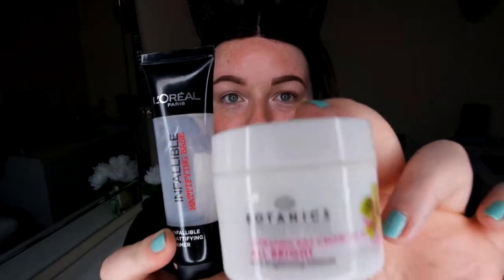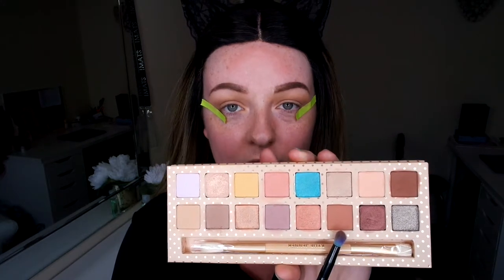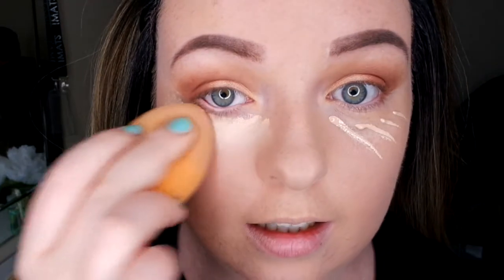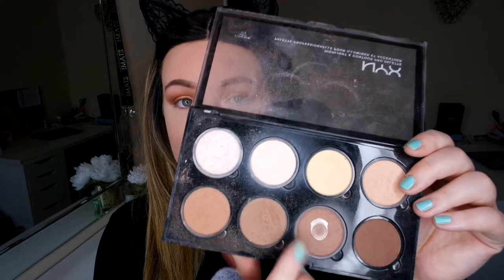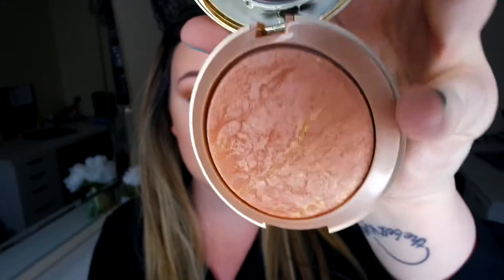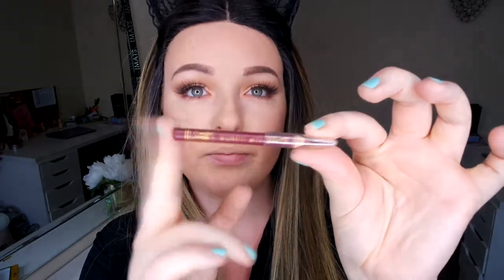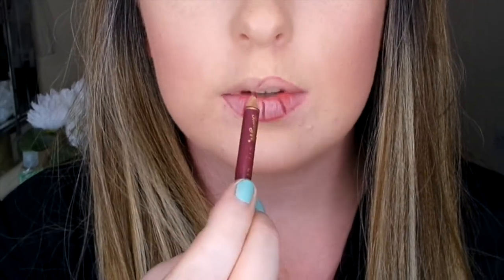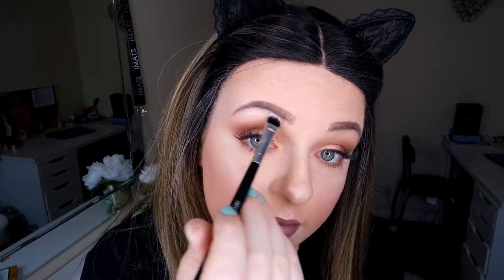0 to 100 GRWM - Kylie Cosmetics Vacation Palette Brown Smokey Eye Tutorial | Caira Jayne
Finally tried my Kylie Vacation palette! I wanted to try out the brown tones in the palette so came up with this smokey eye look with the light gold metallic shade on my lid. I will be doing more tutorials with this palette to show some looks that you can create with the colours.